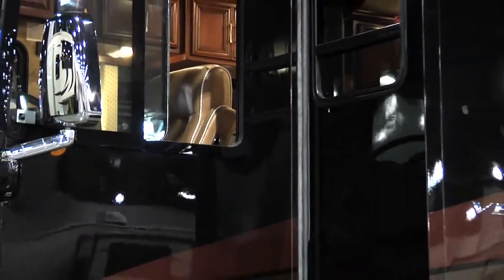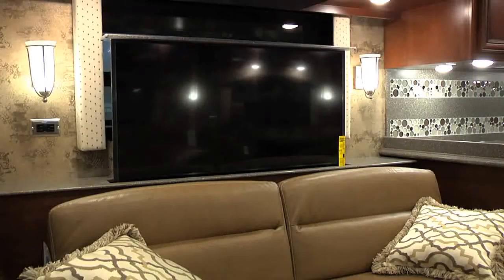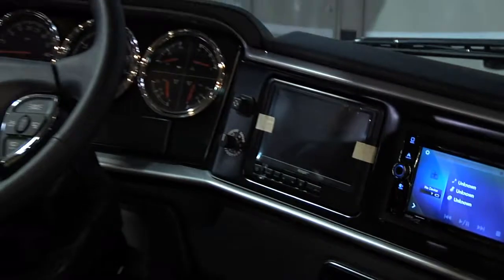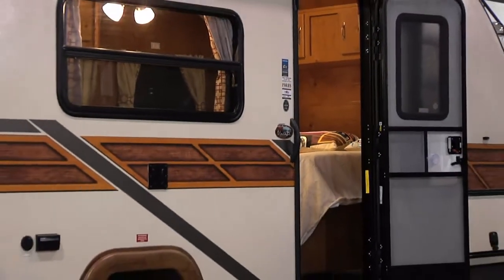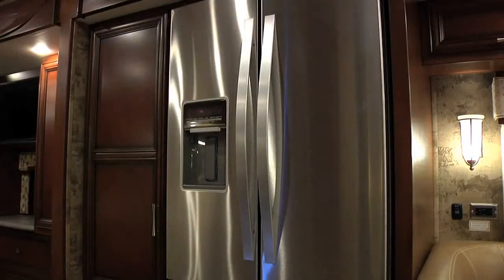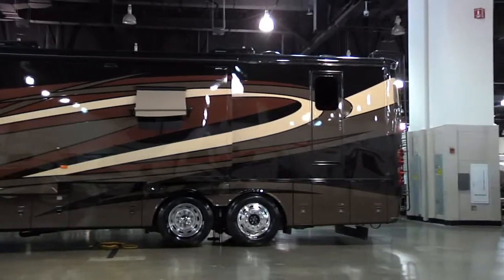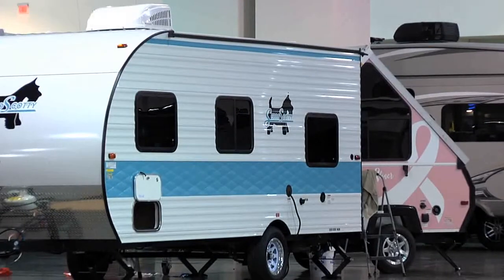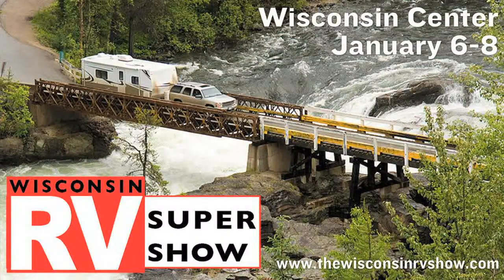2017 Wisconsin RV Super Show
Meet Rob Lynch, VP/GM of RV Consumer Shows and GS Media & Events. For more information on the 2017 Wisconsin RV Super Show Jan.